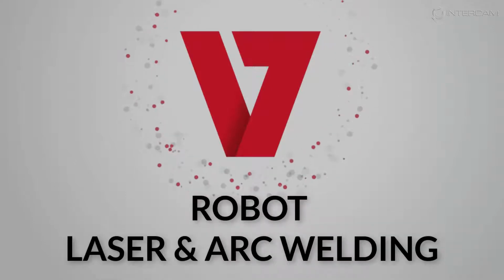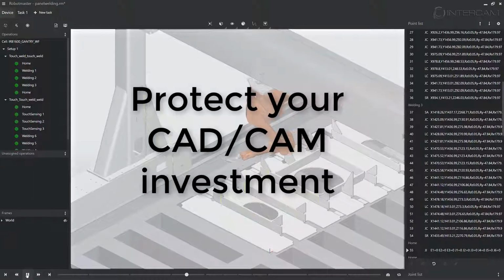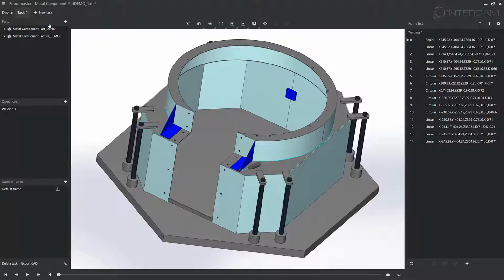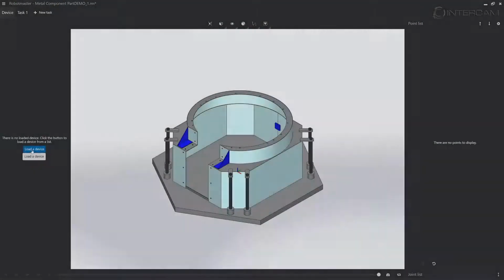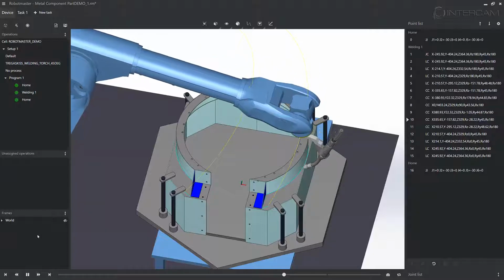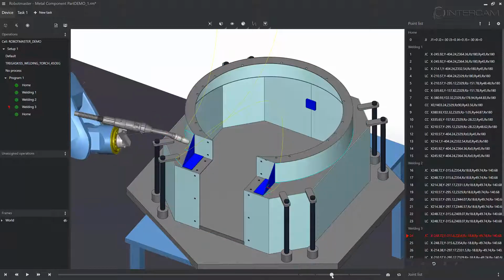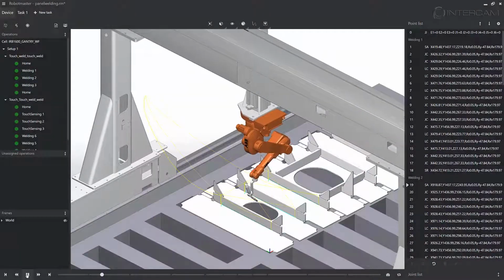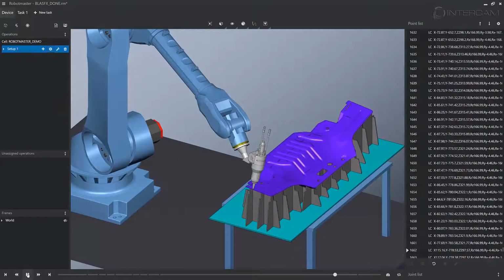1 3 WELDING DEMONSTRATION